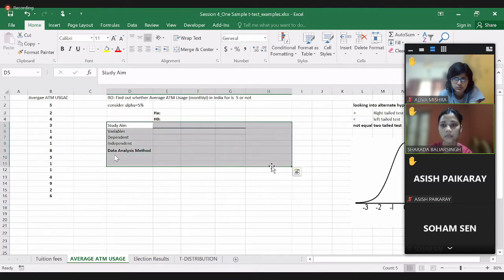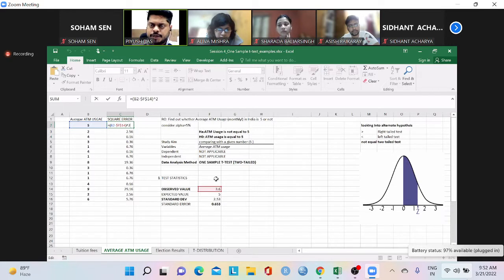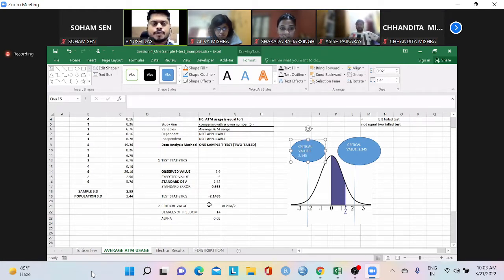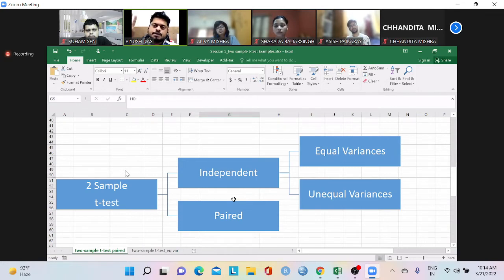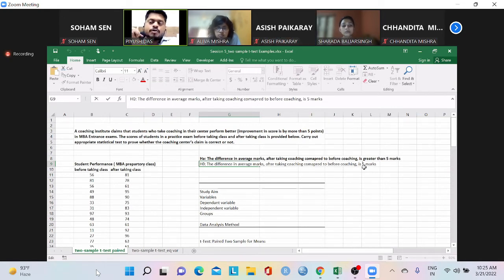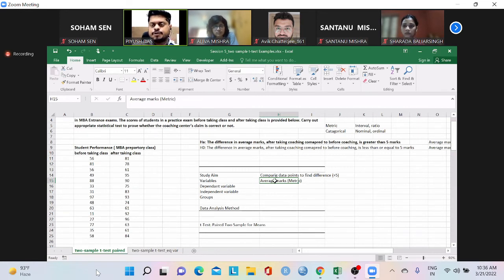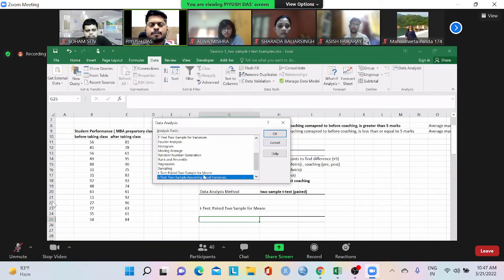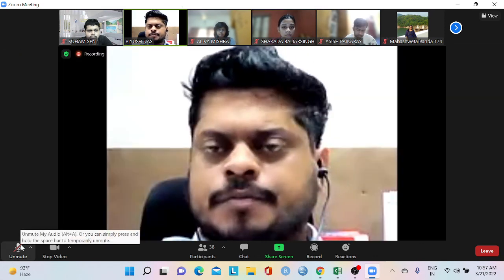BRM Today's Class on Sample T Test(Two-Tailed)